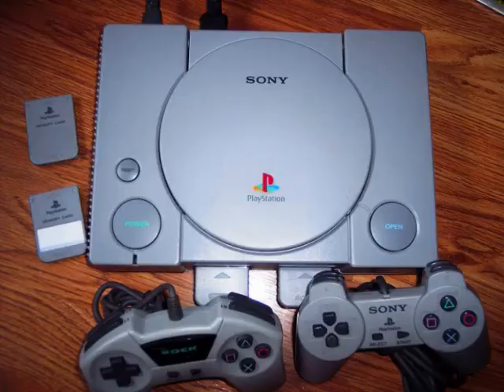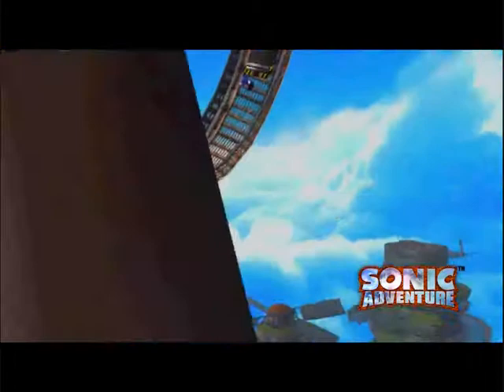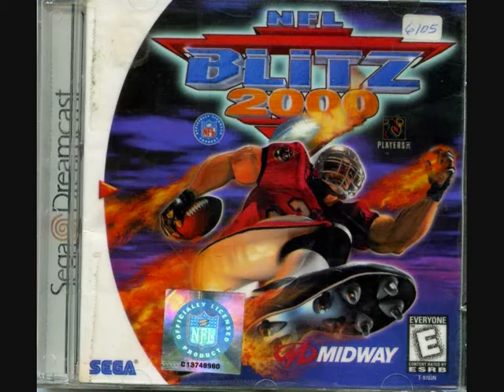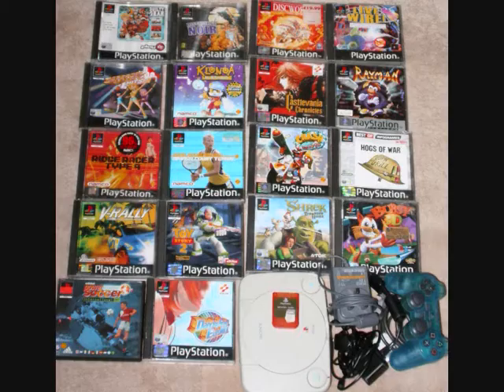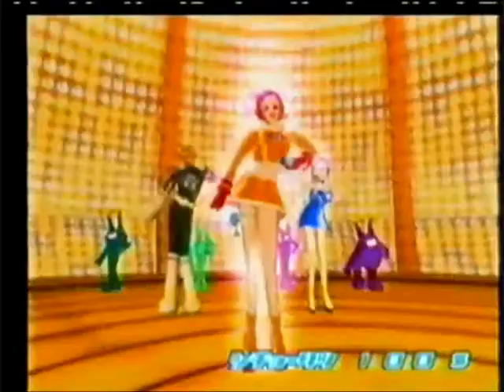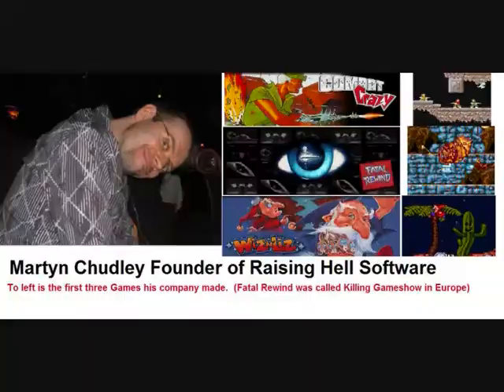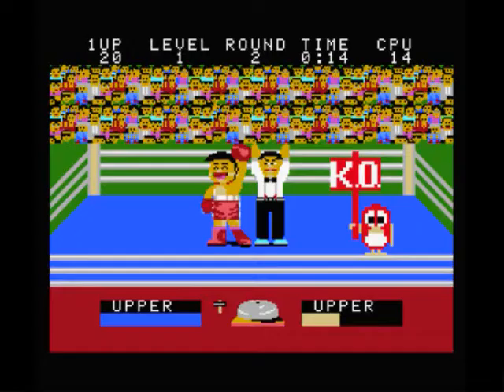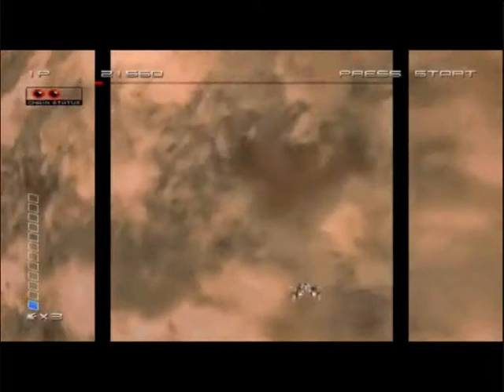DSK - Video Game History - Part 24 - Ending Dreams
An in depth Guide to Video Game History in this episode we look at one of the most underrated game consoles of all time the Sega Dreamcast and its many exclusive classic games and yet how it lost out to the PS2 launch and why.